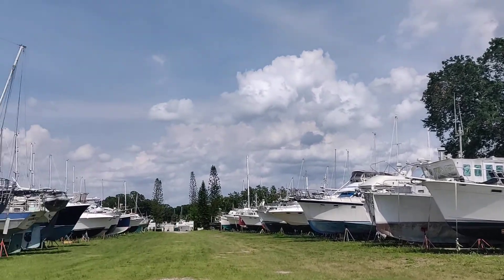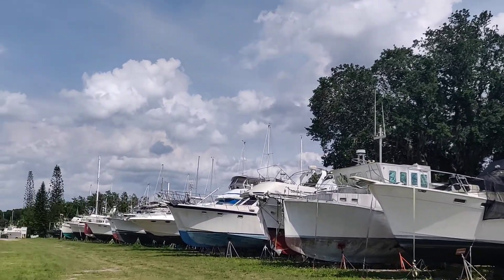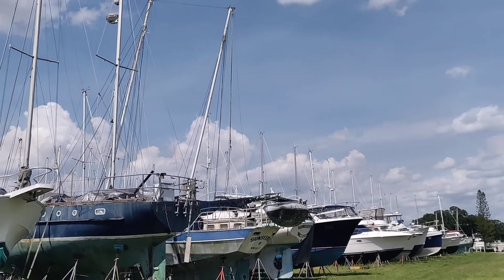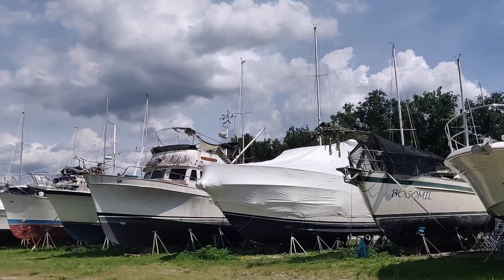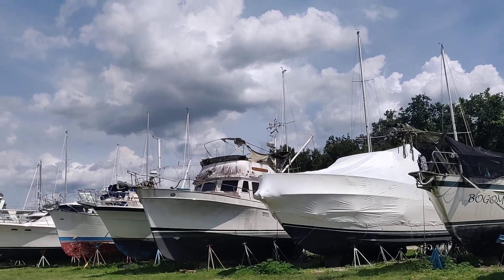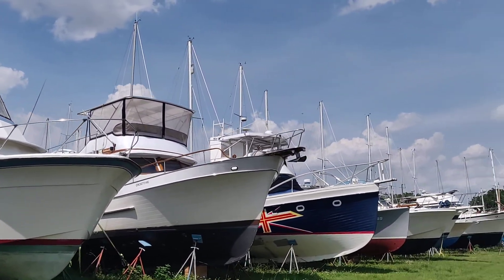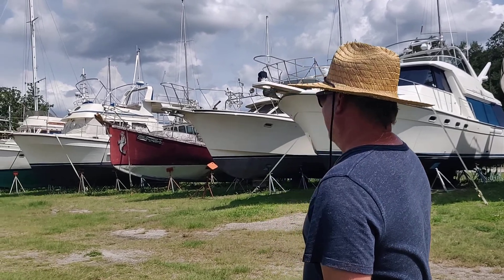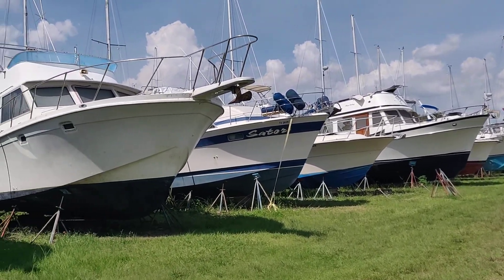Indiantown Marina. Where boats go to get worked on....or die.😥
Stopped here for an overnight at Indiantown Marina after crossing the choppy Okeechobee.  Great little marina - it's not a resort, but a working boatyard.  Small, but a nice stop.